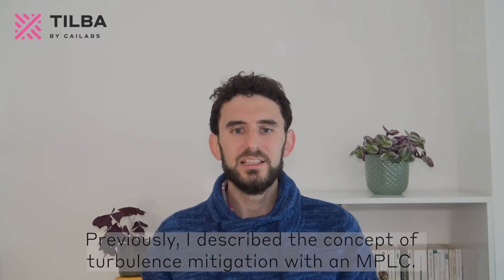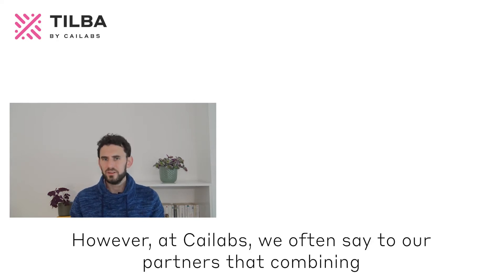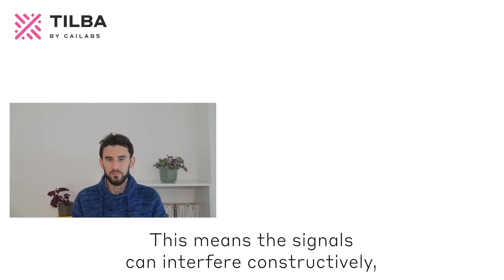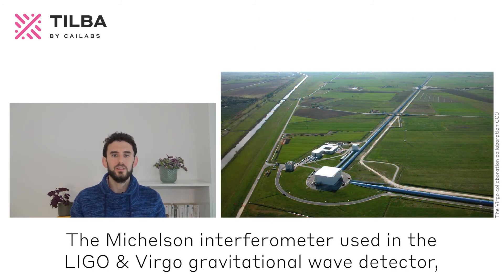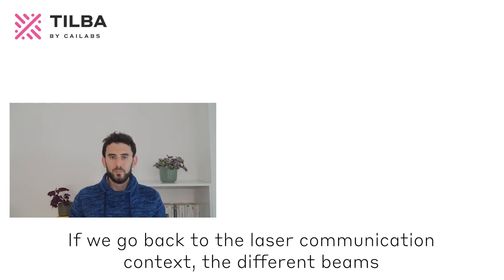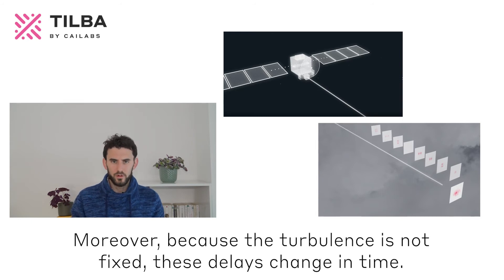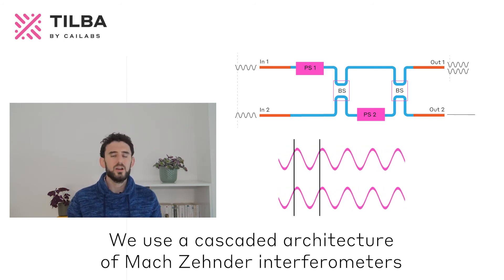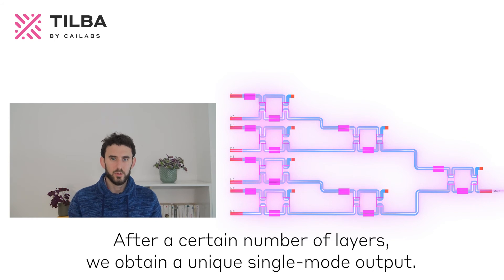Cailabs Academy - Episode #4: Recombination game [English]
This first series of 4 episodes focuses on light and how we can manipulate it ; on spatial modes, MPLC, and overall, on how Cailabs can improve laser communication through the atmosphere.

In this fourth (and last) episod, see how we can recombine signals from multiple fibers into one...